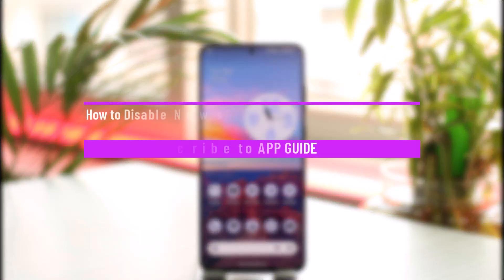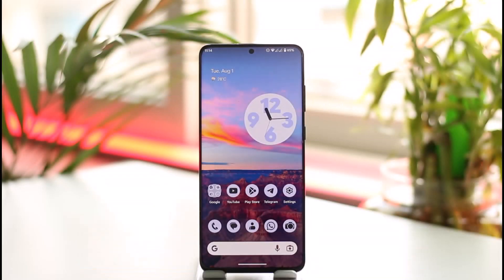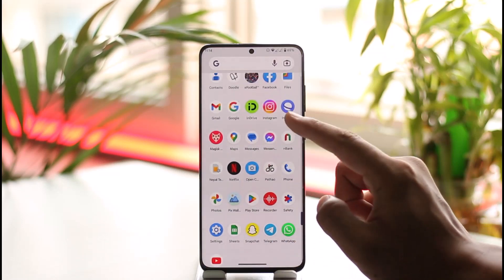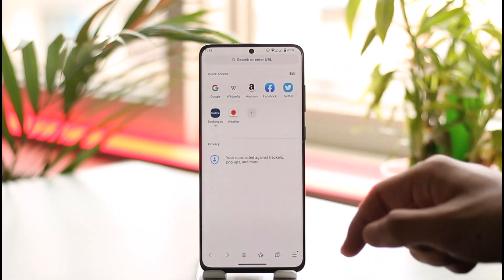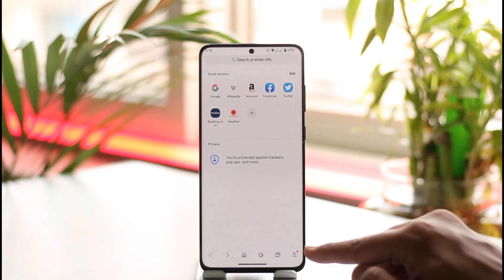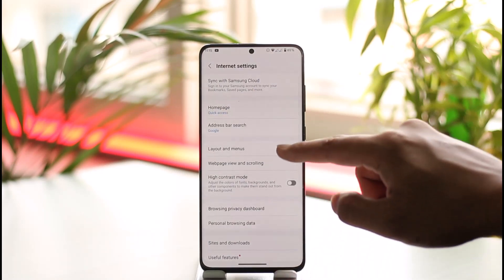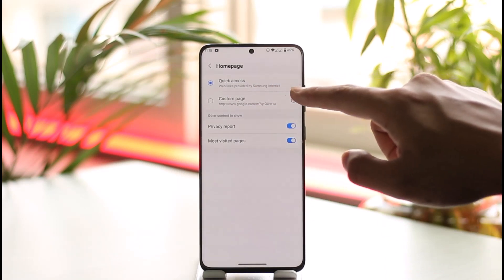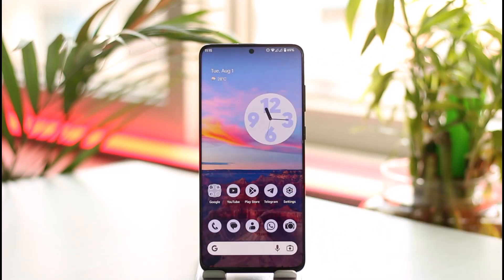How to Disable News Feed on the Home Page in Samsung Internet Browser for Android !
This video guides you through an easy step-by-step process to disable the News Feed on the Home Page of the Samsung Internet browser on Android. So make sure to watch this video till the end.

~ Chapters:
0:00 Introduction
0:15 What the Issue Is
0:30 Disable News Feed
1:02 Conclusion